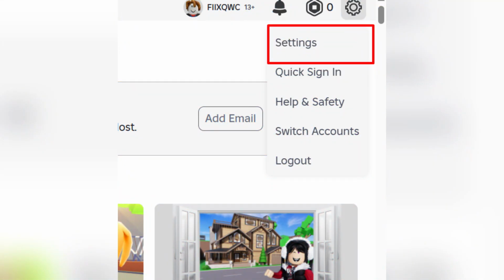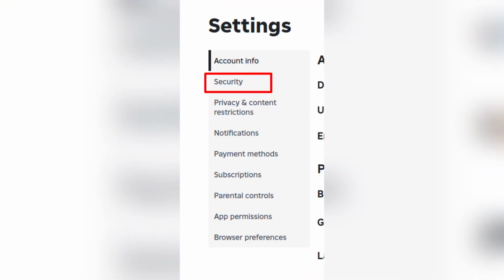How to Disconnect Your Roblox Account from Another Device in 2026 | Easy Step-by-Step Guide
How to disconnect your Roblox account from another device in 2026 is explained step by step in this complete Roblox security tutorial for beginners. 🔐 If you think someone else is logged into your account, you signed in on a shared device, or you want to log out of all sessions, this guide shows you exactly how to remove access safely.

In this video, you’ll learn how to log out of Roblox on all devices using account settings, how to view active sessions, and how to secure your account after disconnecting other devices. We explain how to sign out remotely, change your password, and use security features to prevent unauthorized access.

This tutorial also covers common issues like devices still showing as logged in, session protection alerts, and what to do if you suspect your Roblox account was compromised. 🛡️ You’ll also learn best practices like enabling two-step verification and updating recovery information.

Whether you’re protecting your account or managing multiple devices, this step-by-step guide helps you disconnect your Roblox account from other devices safely using the latest Roblox updates in 2026. ✅